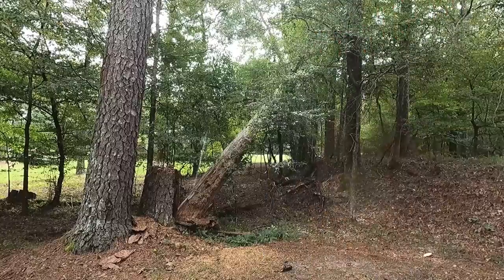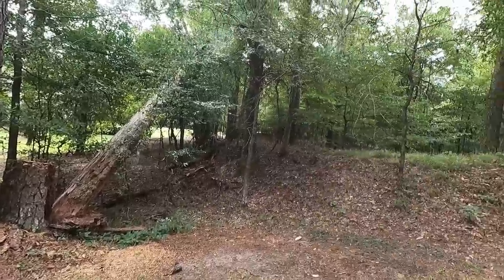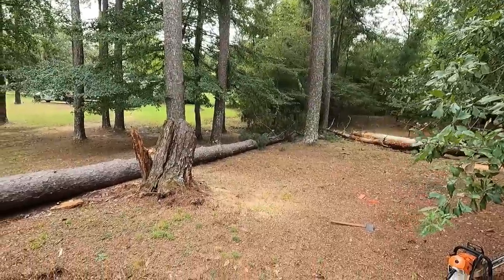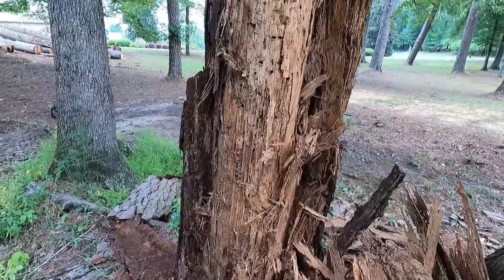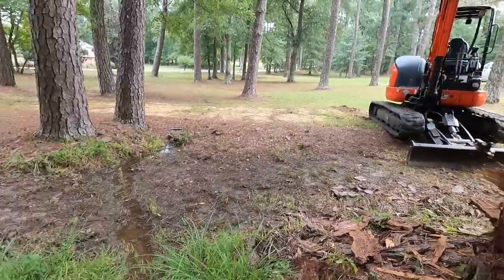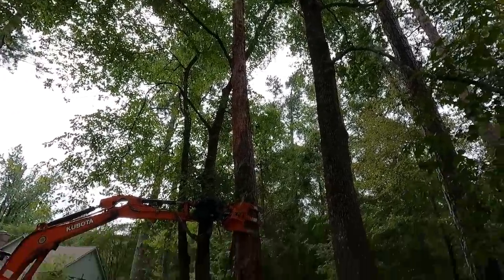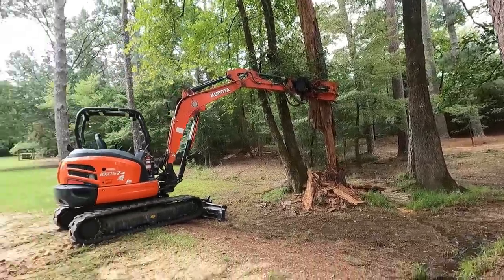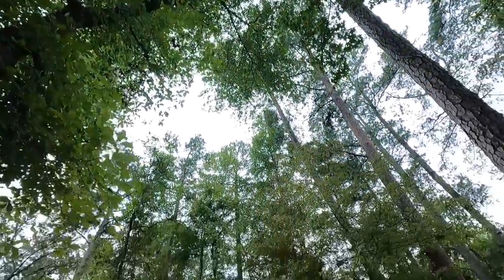I don't see how these trees were still standing | cutting dangerous trees with a Stihl 500i